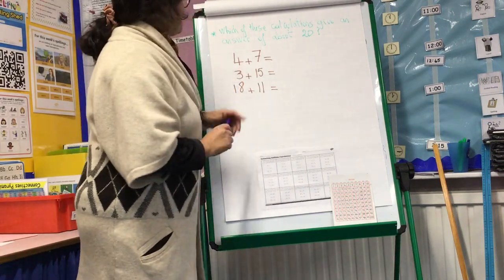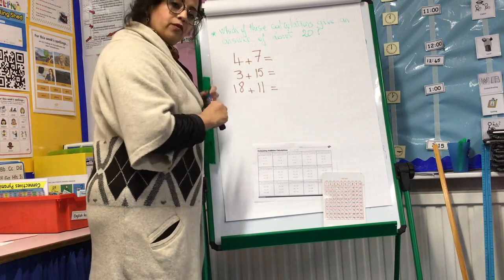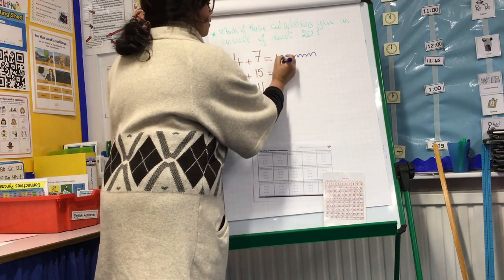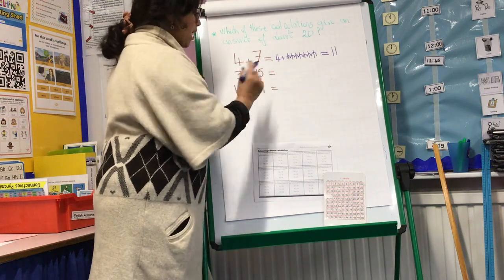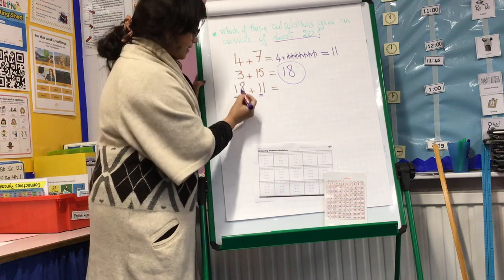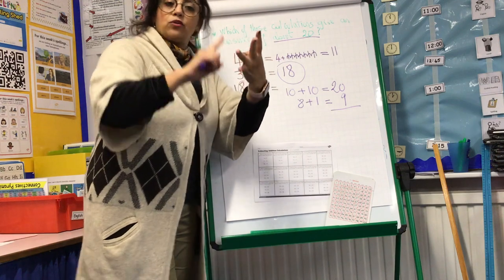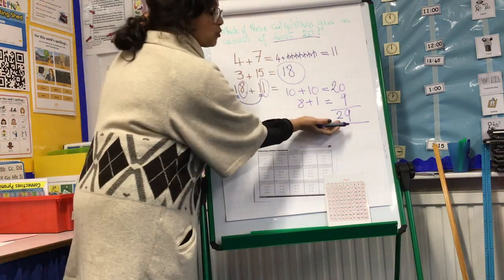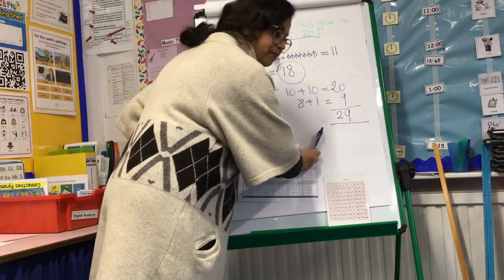Week 2 Maths Tuesday Sapphire